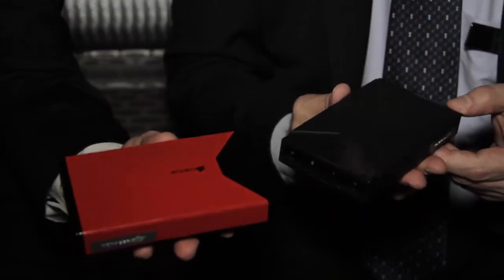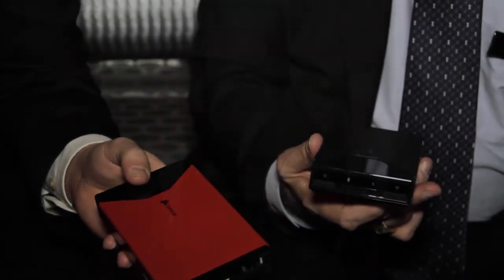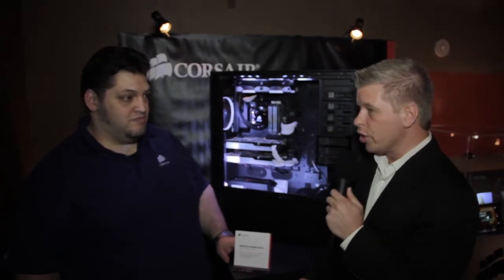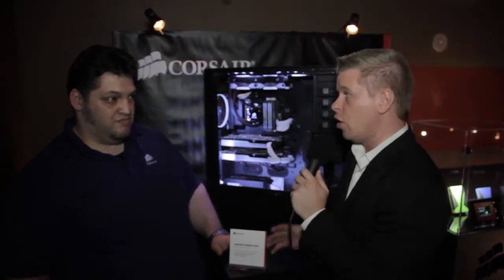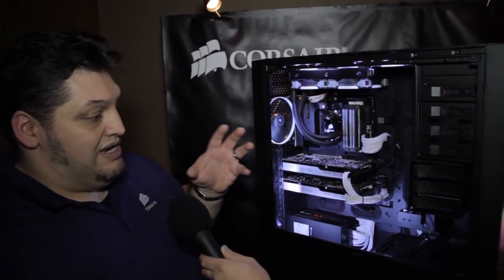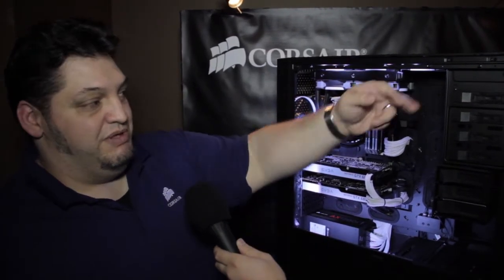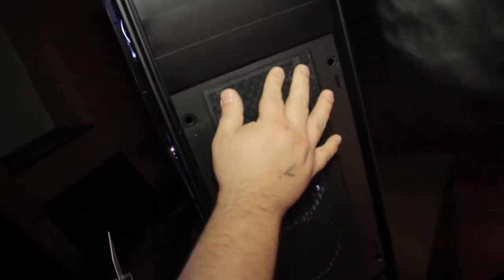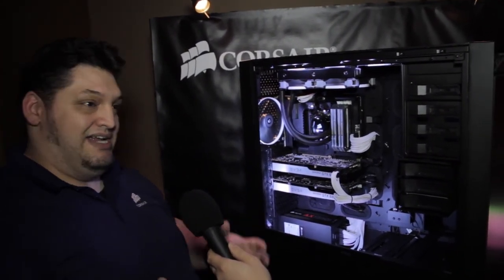CES 2013: Corsair